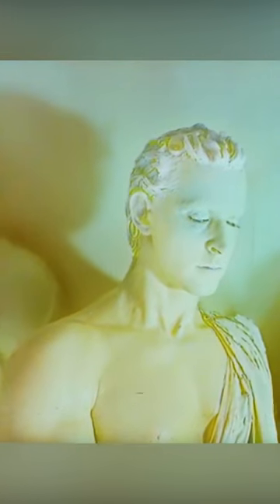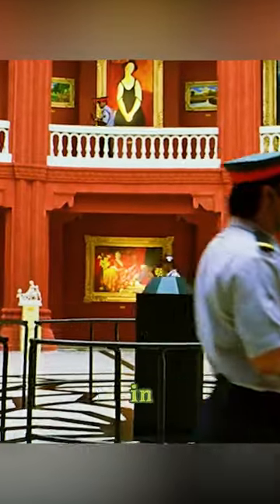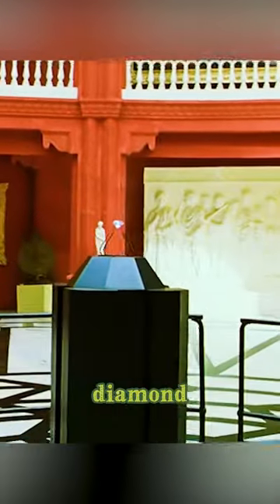Man Dressed as Statue Steals Valuable Diamonds！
Please do not imitate.

The film name---"Dhoom:2"

Director
Sanjay Gadhvi
Writers
Vijay Krishna Acharya,Aditya Chopra
Stars
Hrithik Roshan,Abhishek Bachchan,Aishwarya Rai Bachchan

Storyline
DHOOM:2 reinvents the action comedy genre and propels it into the 21st century. Ali (Uday Chopra) is now ACP Jai Dixit's (Abhishek Bachchan) right hand man. Enter Mr.A (Hrithik Roshan), a high tech international thief whose next target is Mumbai. Once in Mumbai, Mr.A finds his match in Sunehri (Aishwarya Rai), a clever thief. She makes him an offer he finds hard to refuse. And so the game begins.